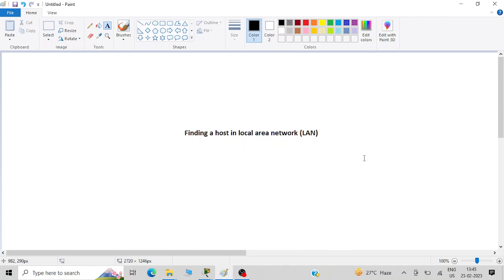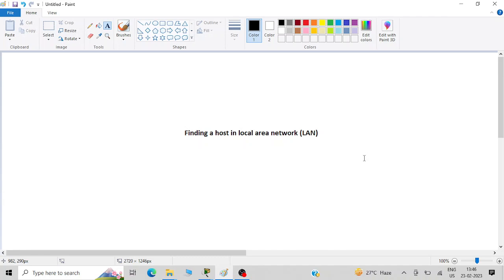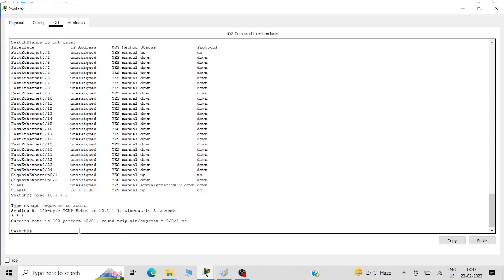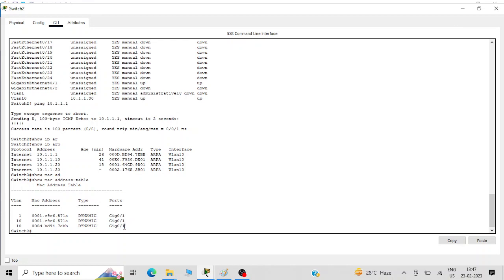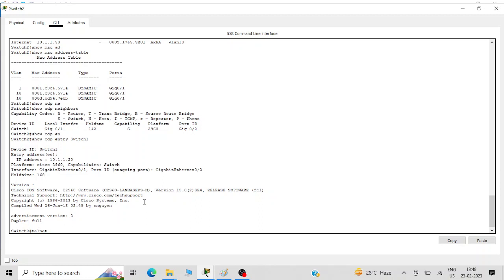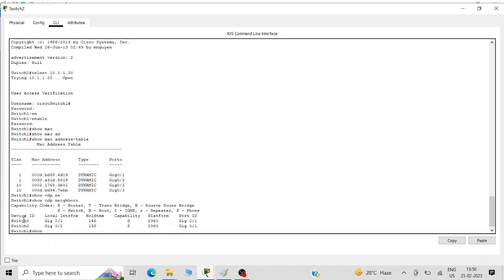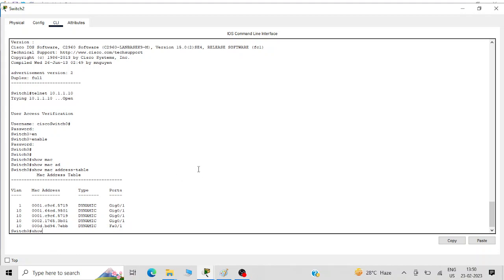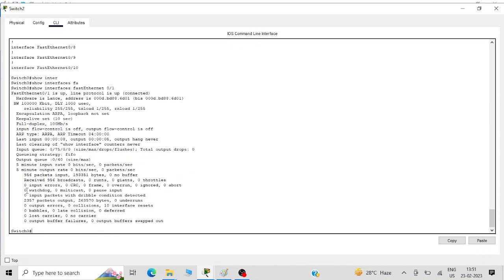How to find host/Mac address in LAN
Hi Guys, Welcome to Networking Shots. This demonstration will help you to find a host in a local area network (LAN) to troubleshoot the physical connection issues with host connection.

Commands used:
show ip arp
show mac address-table
show cdp neighbor
show cdp entry
show interface (port no.)